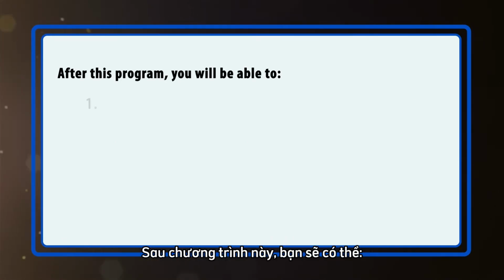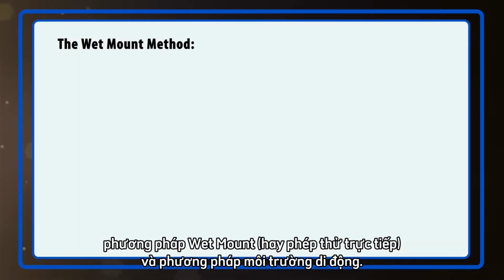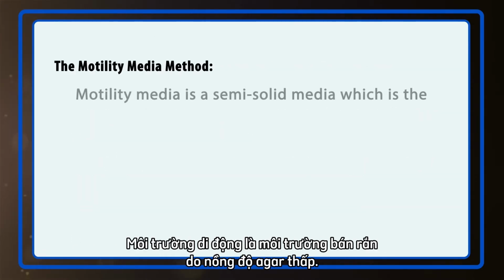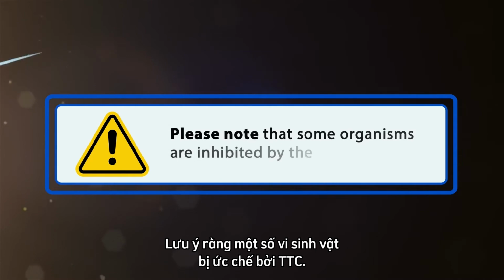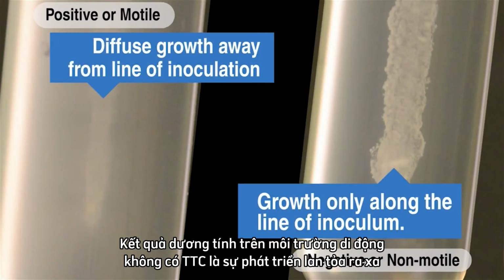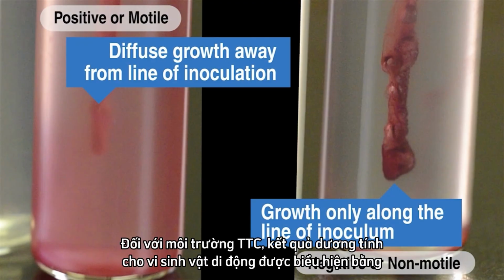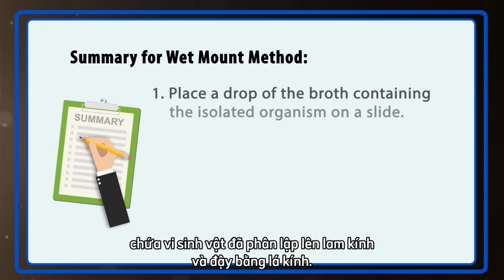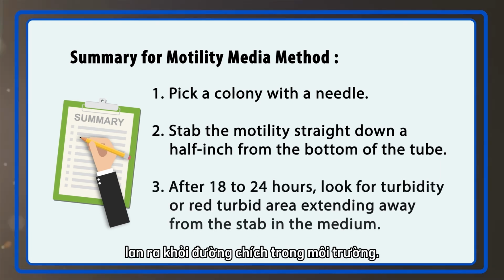Motility Test | Hướng dẫn kiểm tra tính di động của vi khuẩn (CDC)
Motility Test là một trong những phép thử cơ bản nhưng rất dễ đọc sai trong vi sinh học. Trong video này, CDC hướng dẫn đầy đủ – chuẩn phòng lab cách thực hiện Motility Test.

🔬 Nội dung chính trong video:
- Nguyên lý phép thử tính di động của vi khuẩn
- Phân biệt chuyển động thật (directional motility) và Brownian motion
- Thực hiện Wet Mount (direct test)
- Thực hiện Motility Media (có & không TTC)
- Cách cấy kim đúng kỹ thuật để tránh dương tính giả
- Cách đọc kết quả dương tính / âm tính chính xác